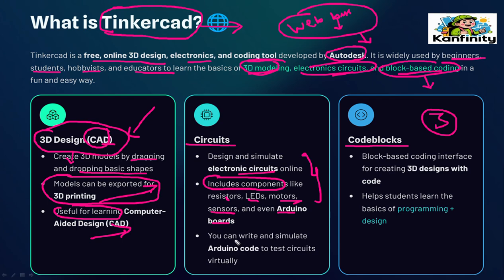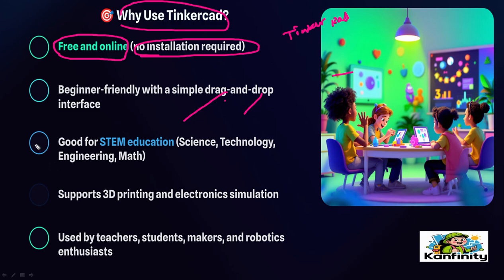INTRODUCTION TO TINKERCAD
Are you new to 3D design, electronics, or coding? 🤔 In this video, we’ll explain what Tinkercad is and how it can help you create amazing projects with ease. 🚀

Tinkercad is a free, beginner-friendly online tool developed by Autodesk that allows you to design 3D models, build circuits, and even learn basic coding. Whether you’re a student, hobbyist, or just curious about technology, Tinkercad makes learning fun and interactive.

Watch this video to understand:
✅ What Tinkercad is
✅ Key features like 3D Design, Circuits, and Code Blocks
✅ Why it’s perfect for beginners and educators

Start your journey into creativity and innovation today with Tinkercad! 🎨⚡